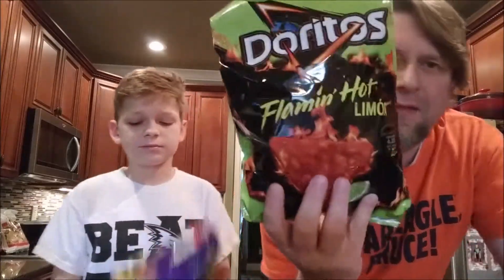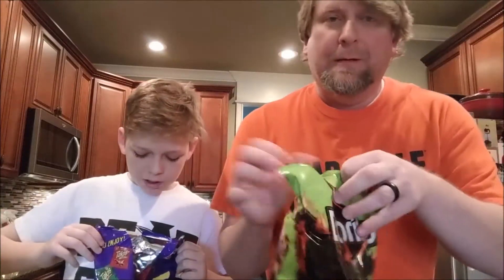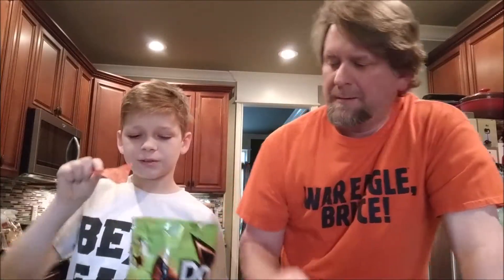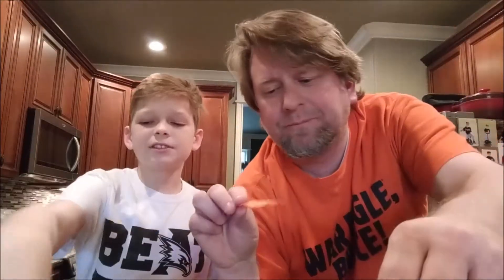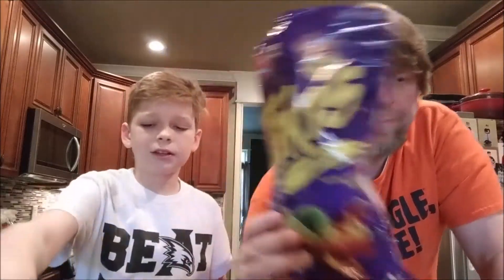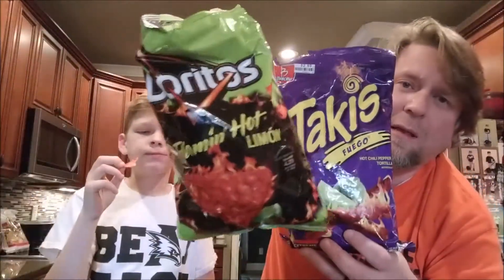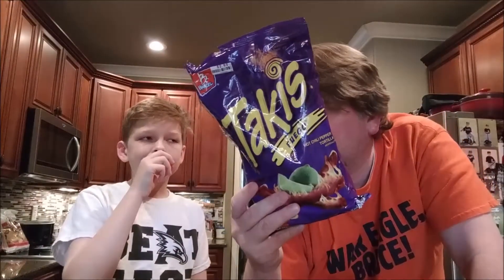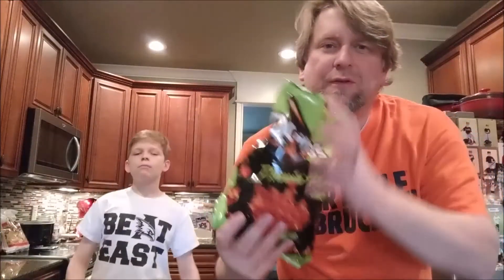Takis take on Flamin' Hot Limon Doritos!!!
Once we tasted the Flamin' Hot Doritos we knew we had to compare and contrast them to the standard Takis.  We learned so much from this!  Come watch!